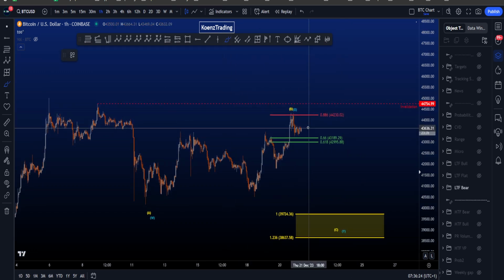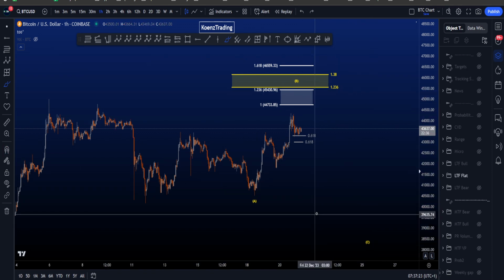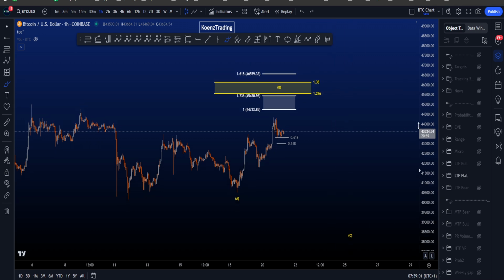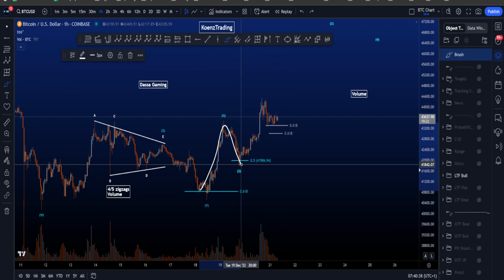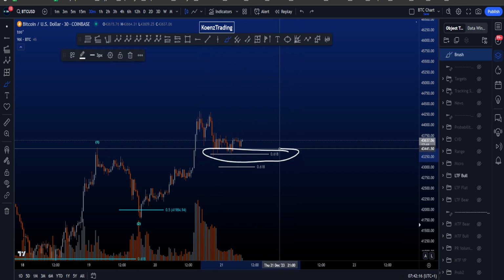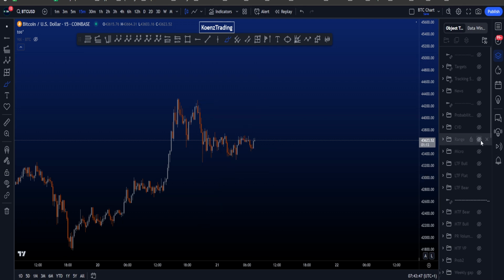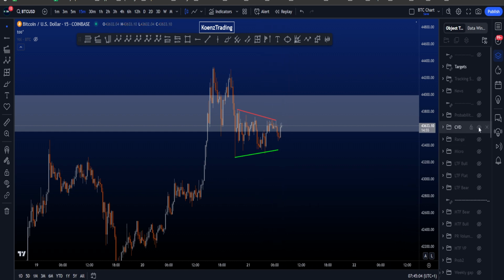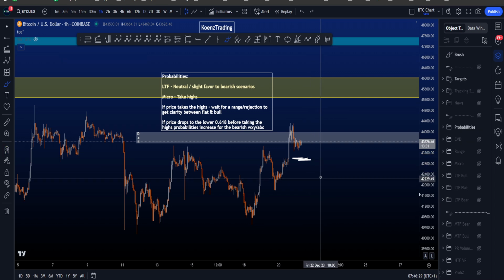Bitcoin Elliott Wave Technical Analysis Today! Bullish & Bearish Price Prediction BTC & News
▶ TIMESTAMPS
0:00 LTF Bearish Scenario (same)
1:22 LTF Bull/Bear Scenario (update)
3:43 LTF Bullish Scenario (update)
7:12 Local Status (new)
7:58 Range (update)
8:32 CVD Divergences (update)
9:16 Probabilities